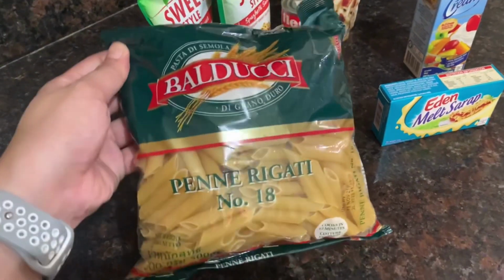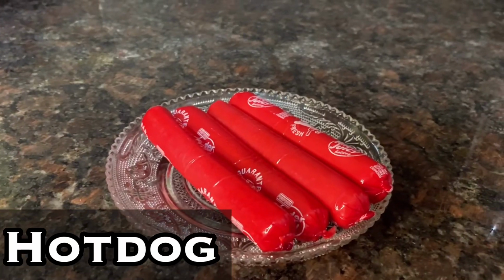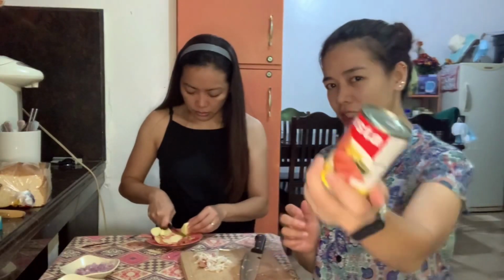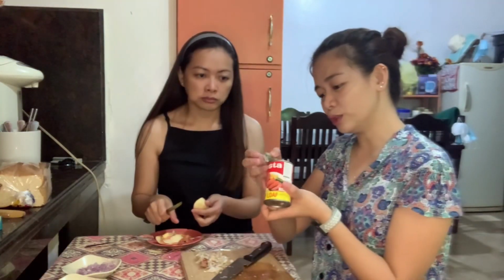How to Make Mac and Cheese (Penne Pasta) Vlog 7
This video is one of the random videos that I did because didn't have anything to do 😅😂

This also includes the "getting to know Me" part.

Watch and enjoy! 🤗 Godspeed!❤️